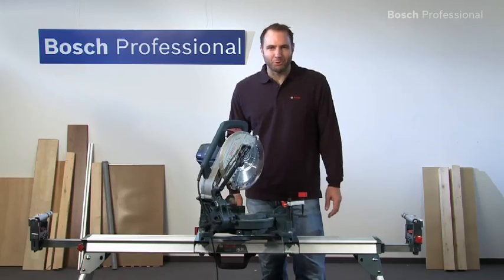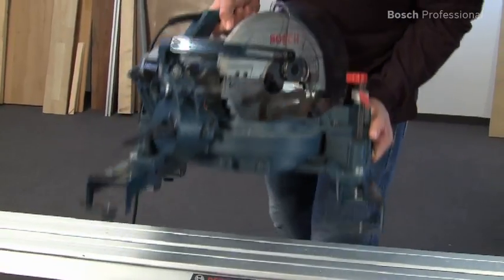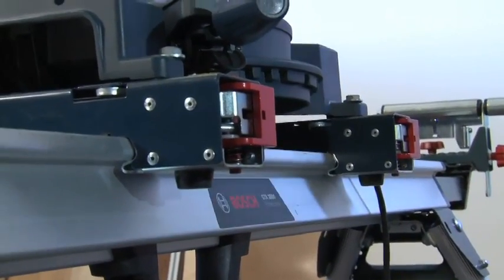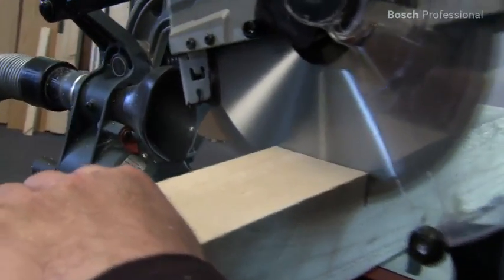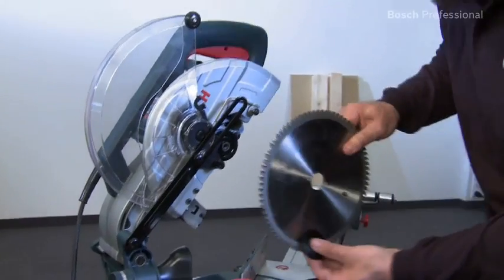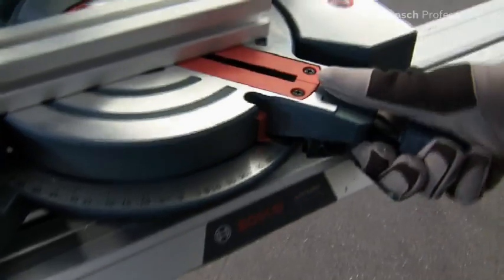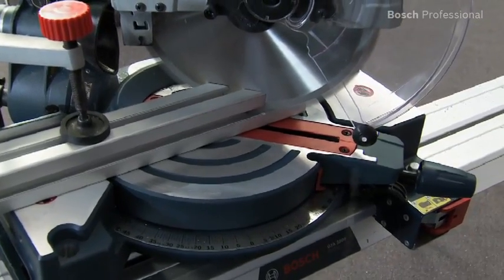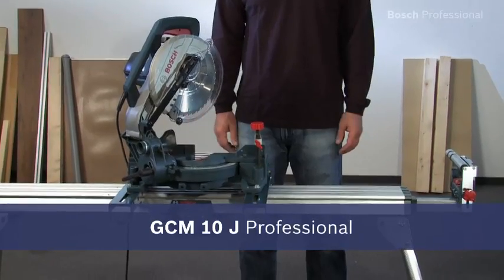Bosch GCM 10 J Professional Mitre saw